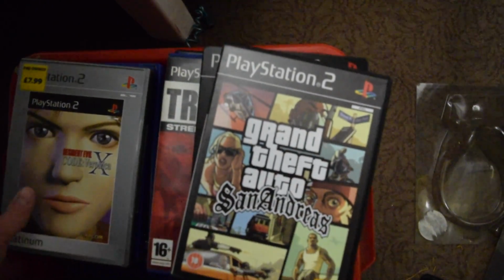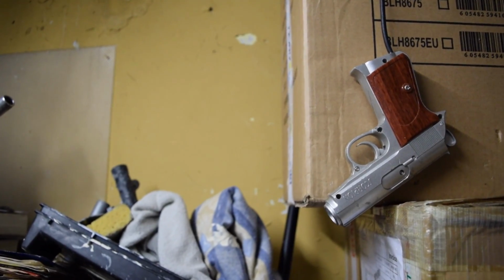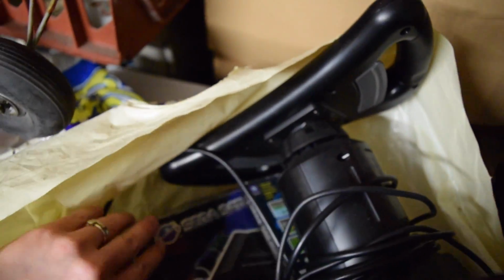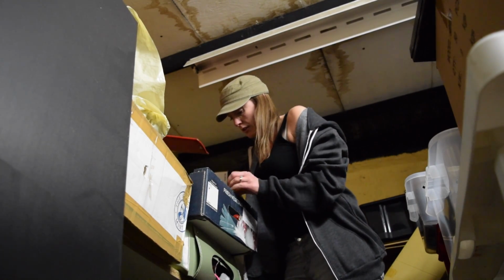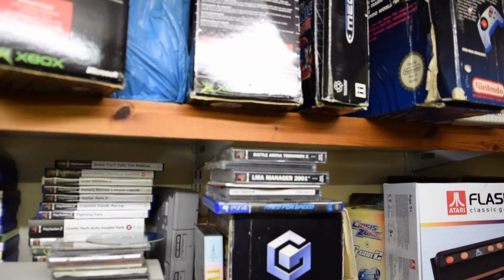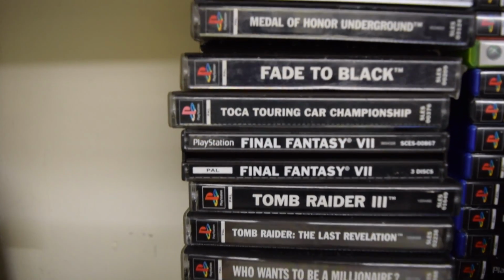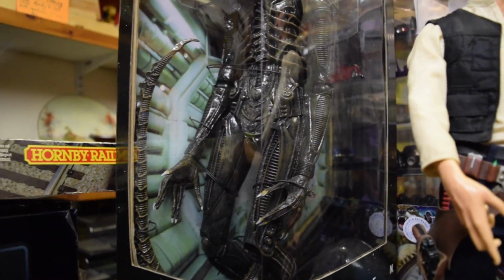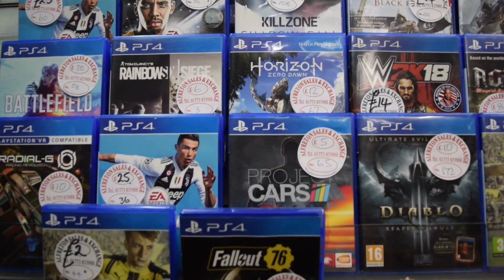(NEW) Retro Game Hunting | RETRO TREASURE! | TheGebs24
(NEW) Retro Game Hunting. RETRO TREASURE!

The Nintendo 64 (N64), stylized as NINTENDO64, is a home video game console developed and marketed by Nintendo. Named for its 64-bit central processing unit, it was released in June 1996 in Japan, September 1996 in North America and Brazil, March 1997 in Europe and Australia, and September 1997 in France. It was the last major home console to use the cartridge as its primary storage format until the Nintendo Switch in 2017. The Nintendo 64 was discontinued in mid-2002 following the launch of its successor, the GameCube, in 2001.

Popular Electronics called the launch a "much hyped, long-anticipated moment". Several months before the launch, GamePro reported that many gamers, including a large percentage of their own editorial staff, were already saying they favored the Nintendo 64 over the Saturn and PlayStation.

Retrogaming is recognized by museums worldwide. For example, the RetroGames arcade museum of Karlsruhe, Germany was founded in 2002 and the Computerspielemuseum Berlin was founded in 1997. Some classical art museums bear a video gaming retrospective, as with 2012's Smithsonian American Art Museum exhibition titled The Art of Video Games or as part of the Museum of Modern Art "Applied Design" exhibition in 2013. Starting in 2015, The National Museum of Play adds games annually to the World Video Game Hall of Fame. In 2016, the first museum dedicated solely to the history of the videogame industry, The National Videogame Museum, was opened in Frisco, Texas.

Alfreton Sales & Exchange
Address: 1A New St, Alfreton DE55 7BP